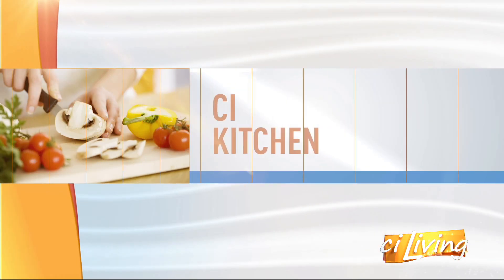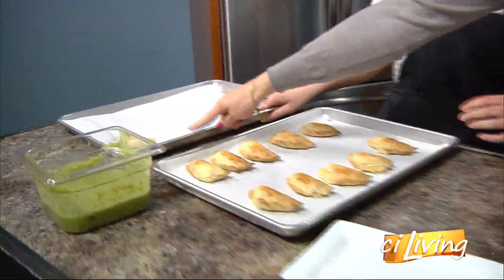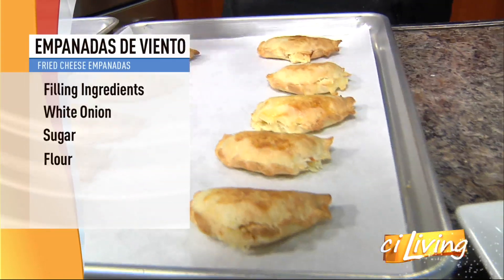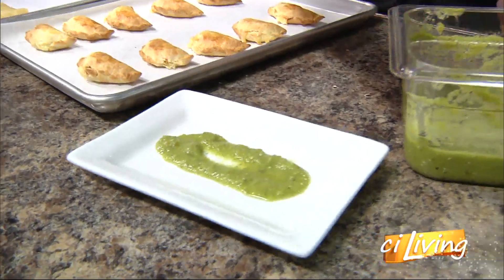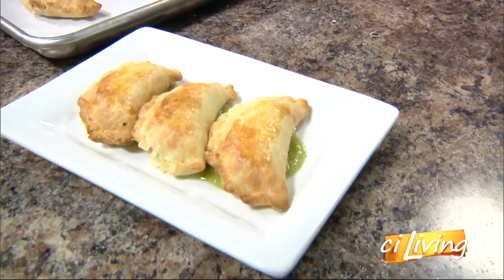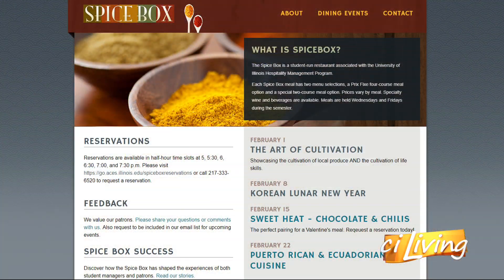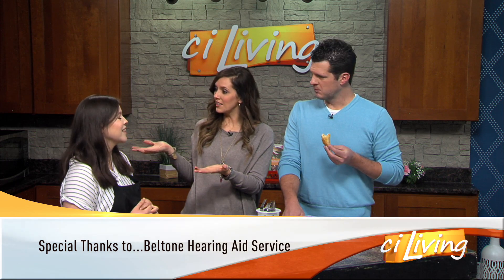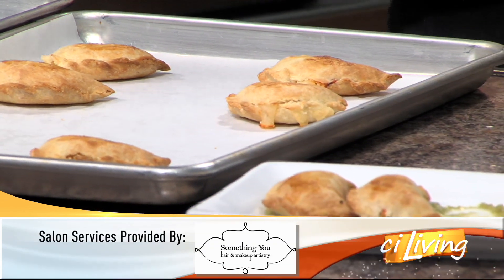ciLiving 02 04 19 UI student Chef Empenadas Reveal